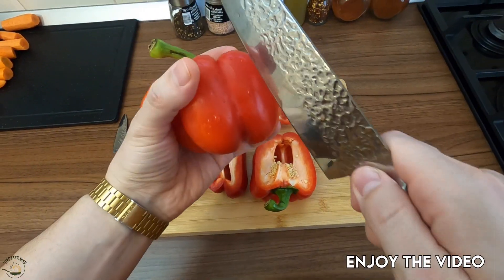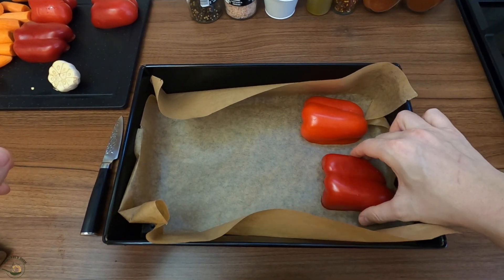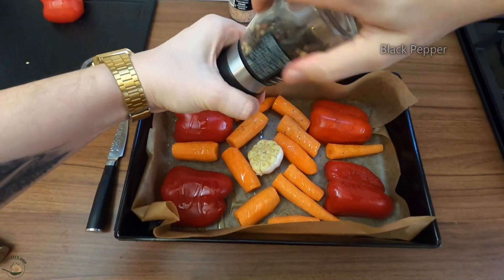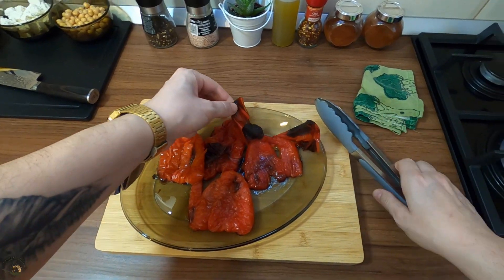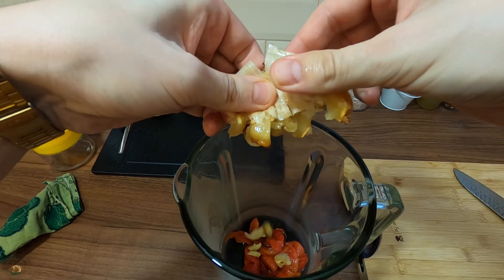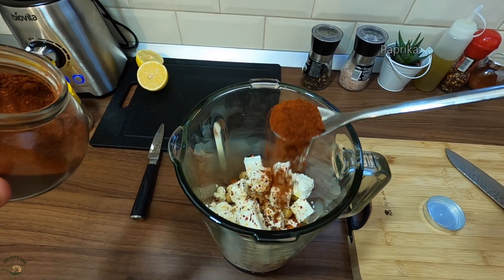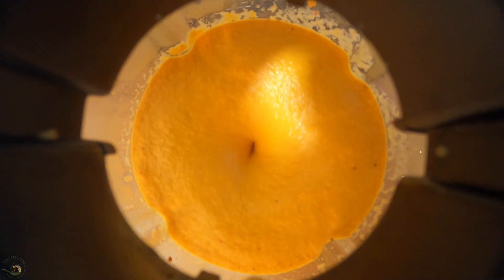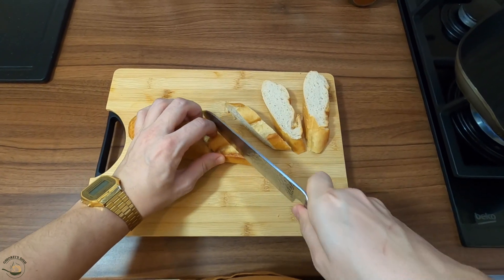POV Cooking | Culinary Symphony: Savory Bliss in our Roasted Kapia Pepper and Carrot Elixir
Roasted Kapia Pepper and Carrot Cream

Embark on a culinary journey with our Roasted Kapia Pepper and Carrot Cream, a gastronomic symphony that goes beyond expectations. Immerse yourself in the velvety fusion of smoky Kapia peppers, sweet carrots, and the aromatic embrace of roasted garlic. Crafted with care, this cream boasts an extra layer of complexity, as the nutty essence of olive oil intertwines with the bold richness of blue cheese.

Picture the medley of flavors: the robust smokiness from roasted peppers, the earthy sweetness of carrots, the mellow undertones of garlic, all harmonizing with the lush, fruity notes of olive oil. The addition of blue cheese imparts a delightful tang and creamy texture, elevating the cream to unparalleled heights of indulgence.

To brighten the ensemble, a squeeze of fresh lemon juice adds a zesty, citrusy kick, enhancing the overall profile with a burst of freshness. Whether used as a luxurious soup or a decadent sauce, this Roasted Kapia Pepper and Carrot Cream is a culinary masterpiece, promising a symphony of taste that dances on your palate.

Experience the sublime fusion of roasted vegetables, aromatic garlic, premium olive oil, tangy blue cheese, and the vibrant touch of lemon juice – a celebration of flavors that transforms every bite into a sensational delight. Elevate your dining experience with this exquisite creation, a testament to the artistry of culinary craftsmanship.